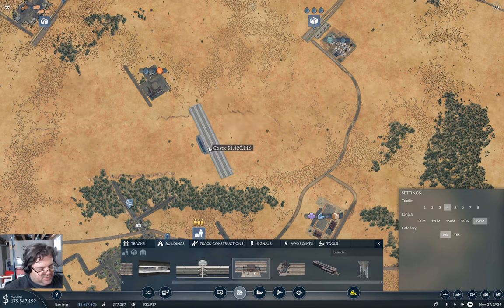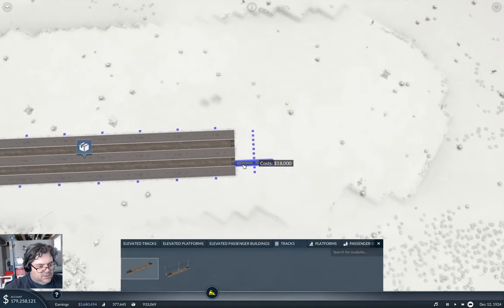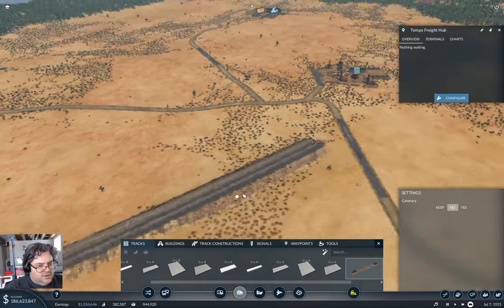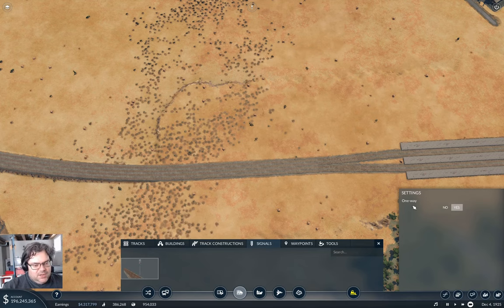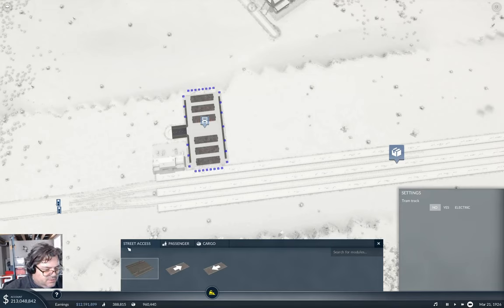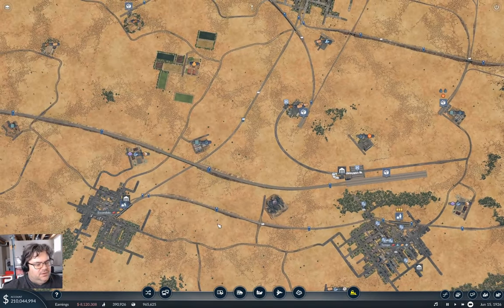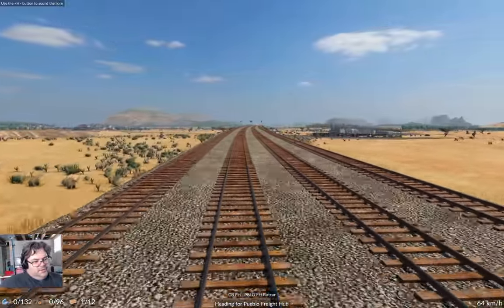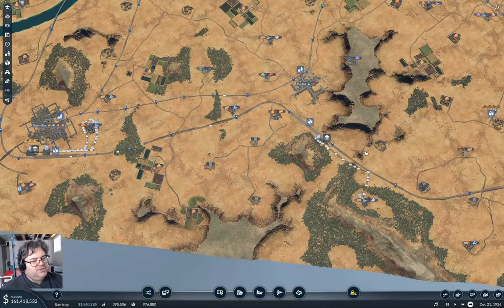Fingers Valley Part 36 | Transport Fever 2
The mainline comes around back to where everything began. The endeavour might pay off yet.